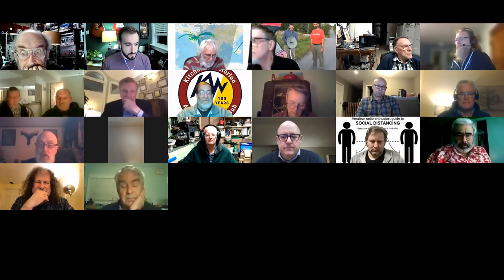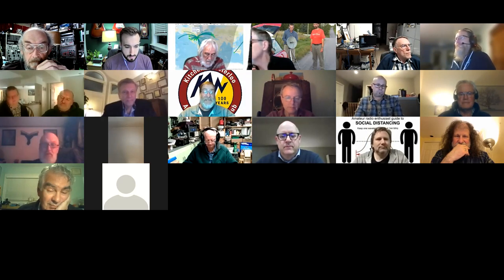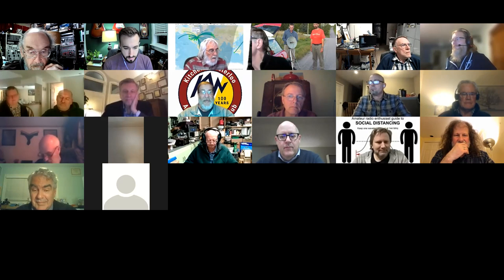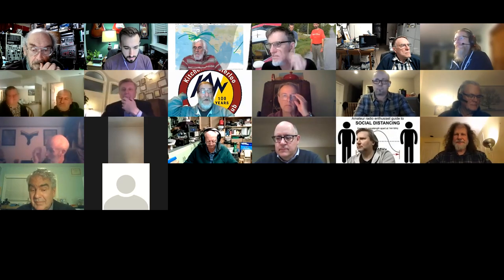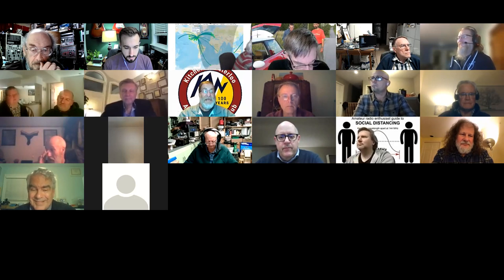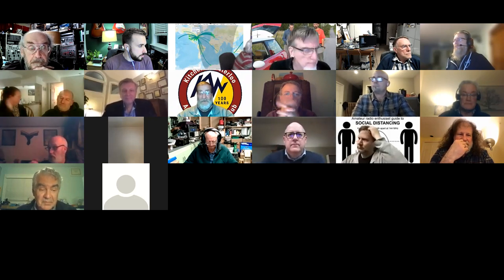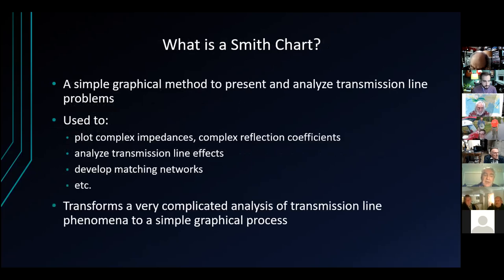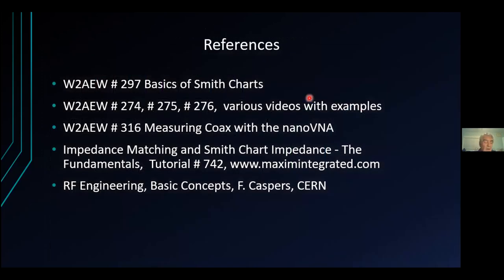An Introduction to Smith Charts | Michael Brickell VE3TKI @ KWARC | 2022-03-01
What is a Smith Chart?
 • A simple graphical method to present and analyze transmission line problems
 • They are used to plot complex impedances, and complex reflection coefficients; to analyze transmission line effects; develop matching networks; and more
 • Transforms a very complicated analysis of transmission lines impedance into an easy to read chart

Michael shared a slide showing the mathematical formulae used to calculate the impedance of a transmission line and its reflection coefficient. These are complicated formulae that can be used to analyze the impedance match between some RF source and an antenna.

The resulting charts are quite difficult to describe without diagrams - please see the recorded presentation on YouTube!

The NanoVNA antenna analyzer can be used to generate these charts. It can also be used to calculate the length of a feed line, so long as you have adjusted the velocity factor as appropriate for the type of cable that you are measuring. This works be transmitting a wave down the cable and timing how long it takes to bounce back.

Smith charts can also be used to determine the exact value of the inductor and capacitor pair that can be used to match the impedance of a given signal to an antenna.

NanoVNA Saver Software can connect to the device and show all of the data from its built-in display in a window on your computer, which makes it much easier to see.

SimSmith is an application that can simulate the effect of combining different electrical components into a circuit for the purposes of matching a source to a load.

Some reference material:
 • W2AEW #274: Smith Chart Basics: Impedance and Admittance curves and conversion
 • W2AEW #275: Smith Chart: Z, VSWR, Reflection Coef and Transmission Line Effects
 • W2AEW #276: Smith Chart: Design an L-Network - Impedance Matching Circuit
 • W2AEW #297: Basics of the Smith Chart - Intro, impedance, VSWR, transmission lines, matching
 • W2AEW #316: Use NanoVNA to measure coax length - BONUS Transmission Lines and Smith Charts, SWR and more